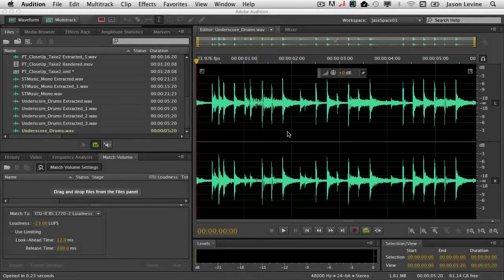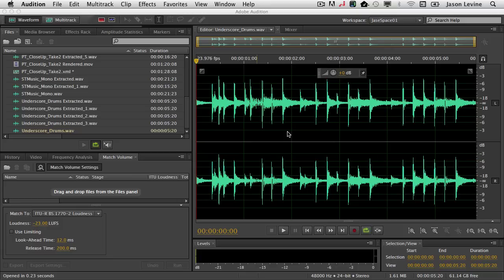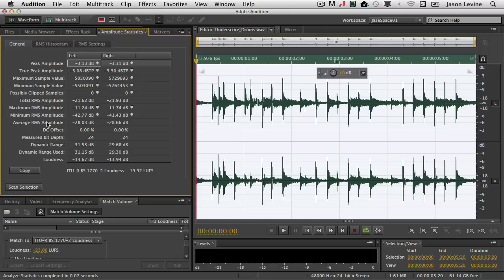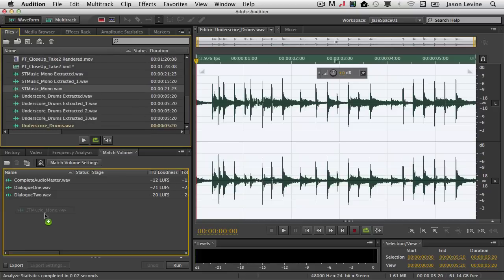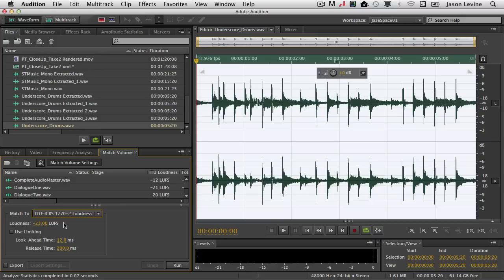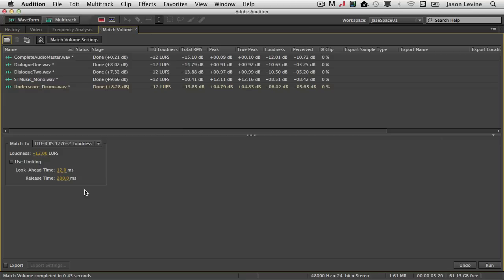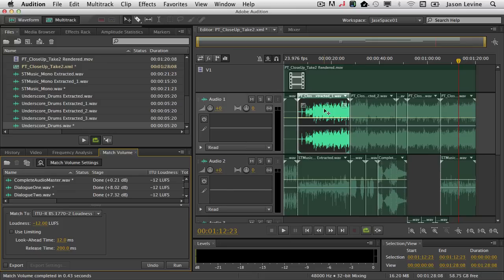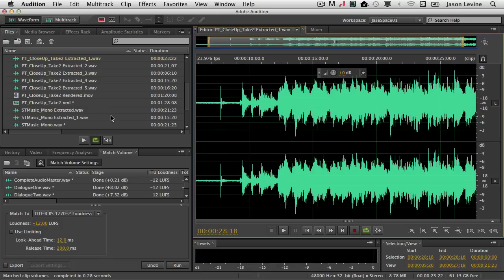How To Make Your Audio Broadcast-Safe (ITU-R BS.1770-2 & EBU) in Adobe Audition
In this brief tutorial, I'll show you how to use Adobe Audition to easily match loudness across one or multiple clips, and make them broadcast compliant using ITU-R BS.1770-2 standards measurement.  This video also highlights the use of the Match Volume feature in the Multitrack environment, including the workflow for sending your audio/sequence directly from Premiere Pro CS6 to Audition for mastering and broadcast delivery.